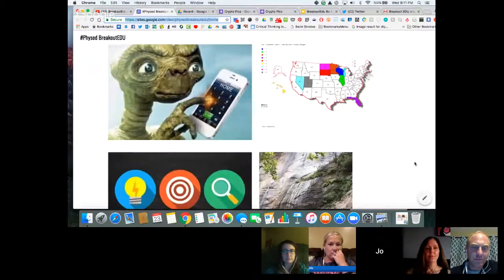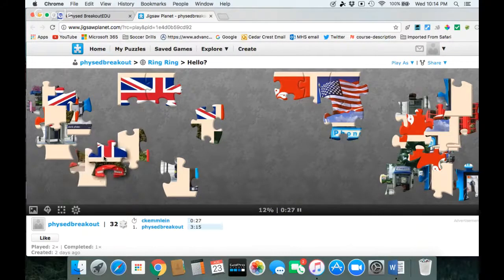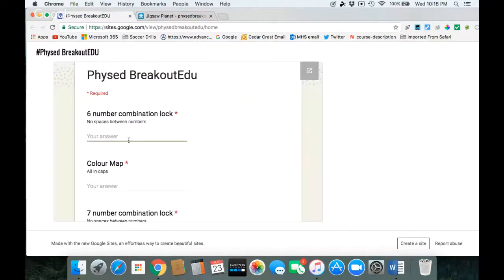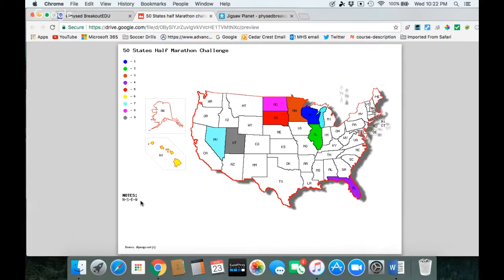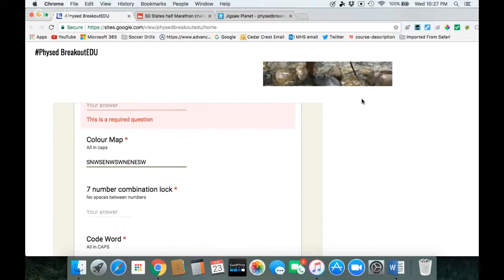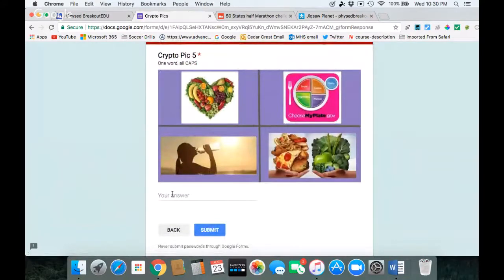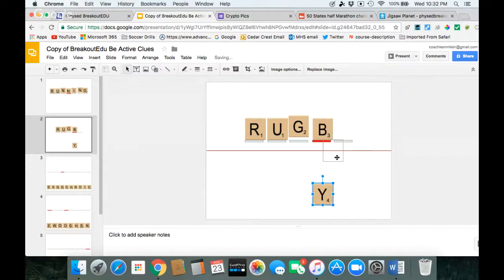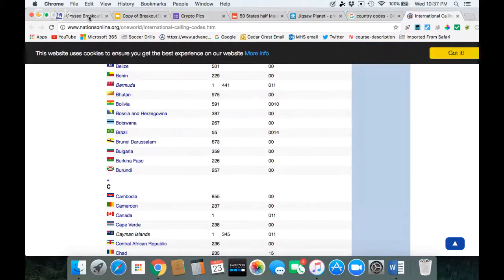BreakoutEdu in PE